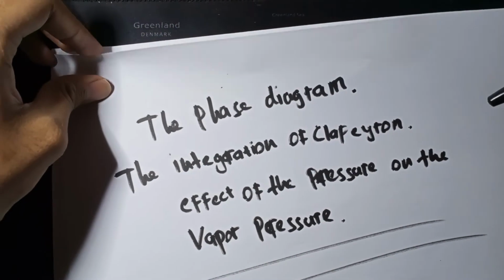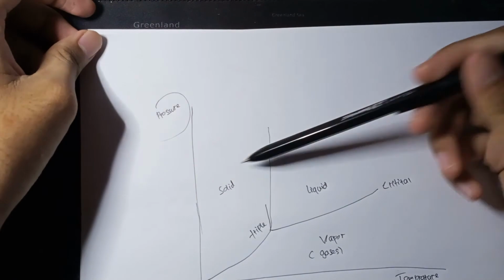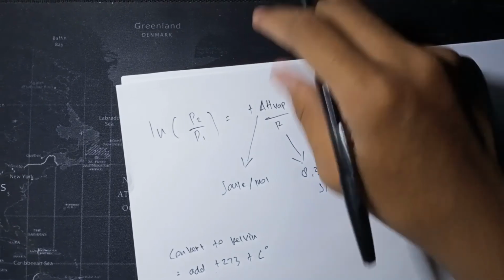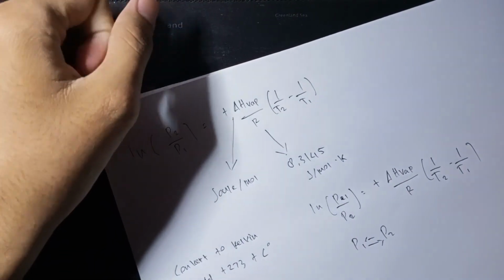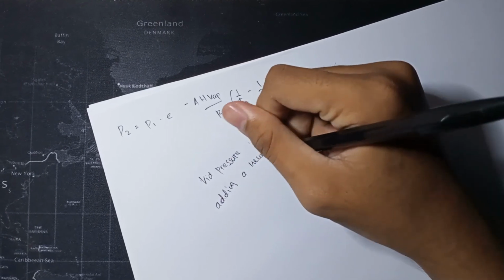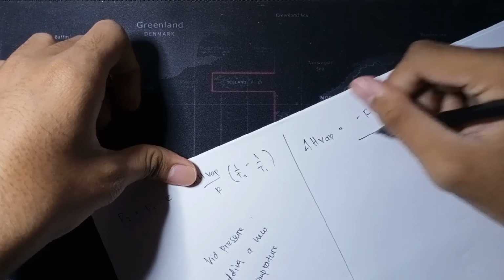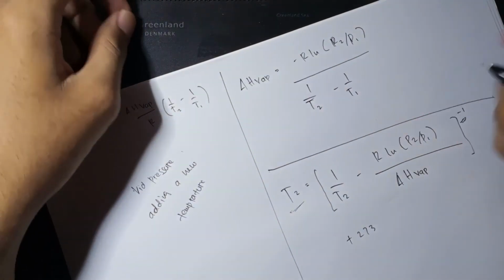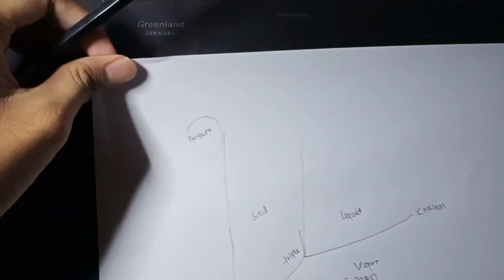The Phase diagram, The integration of Clapeyron equation &effect of pressure on the vapor pressure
Physical Chemistry Task by Mr. Jauharuddin Lutfi Al-Jabber from UIN Raden Fatah Palembang.

Submited by:
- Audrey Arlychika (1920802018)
Courses: Physical Chemistry
Lecturer:  Mr. Jauharuddin Lutfi Al-Jabber

I`m from the  Science & Technology Departement from UIN Raden Fatah Palembang, Chemistry Study Program.

Here I`m gonna explain the theory of about " The Phase diagram, The integration of Clapeyron equation &effect of pressure on the vapor pressure".